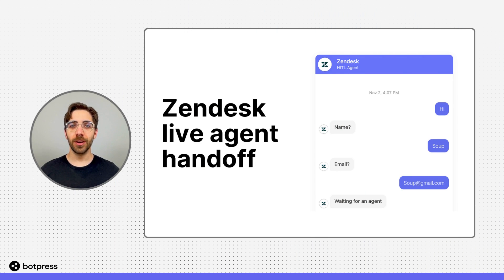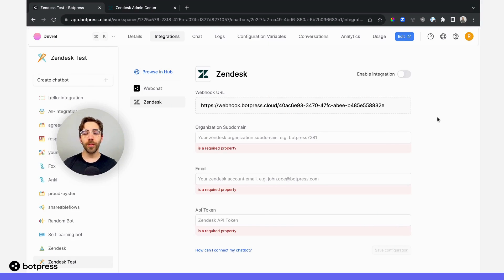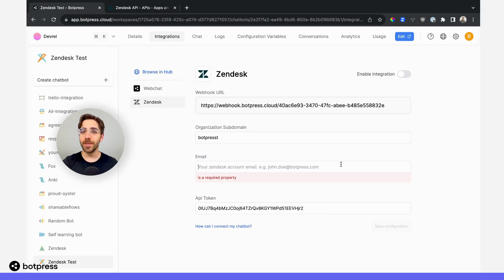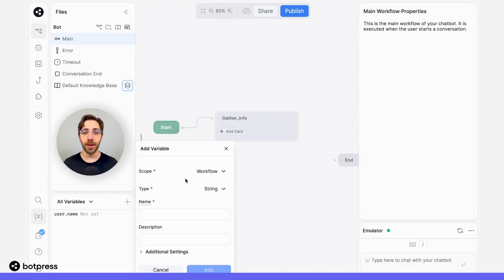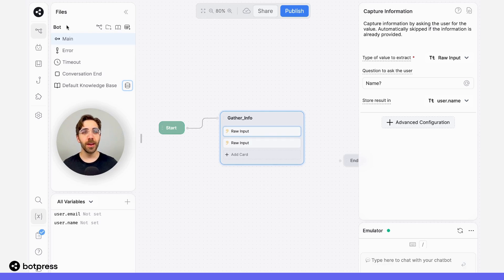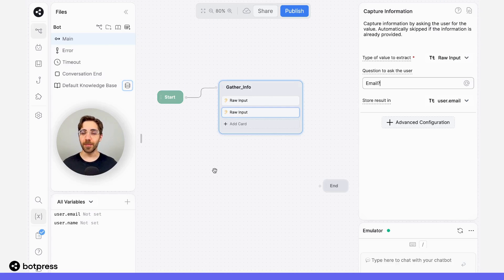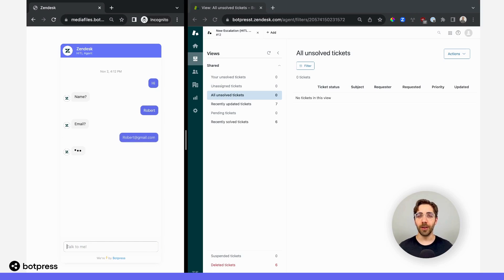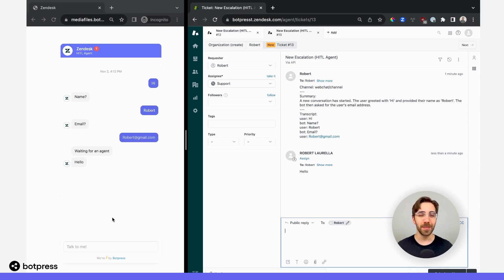How to Set Up Live Agent Handoff for Zendesk | Botpress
Set up live agent handoff with the Zendesk integration for Botpress. Pass your AI chatbot's conversation over to a human agent when needed to provide relevant support.

What you'll learn:
📗 How the HITL Agent works
🪄 Set up the Zendesk integration
🗣️ Create a conversation that supports live agent handoff
🧠 Monitor bot conversations in Zendesk

The Zendesk integration is currently in beta. Share feedback over on our Discord server